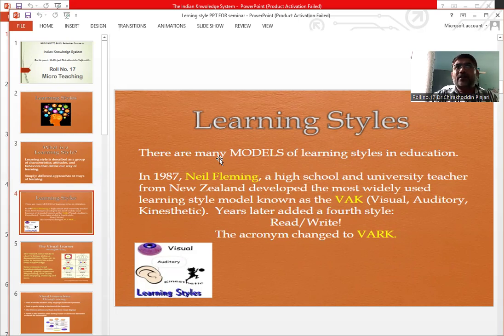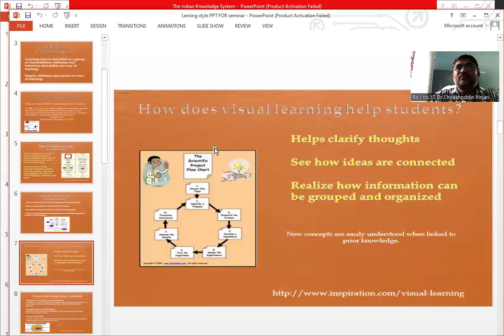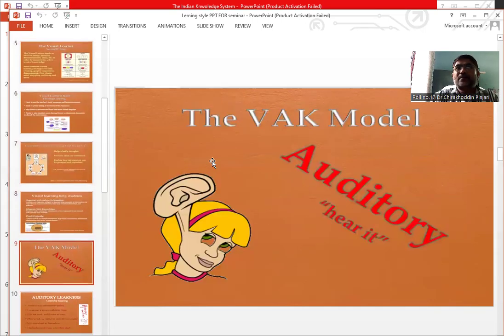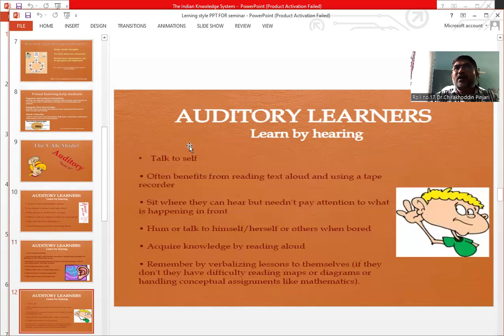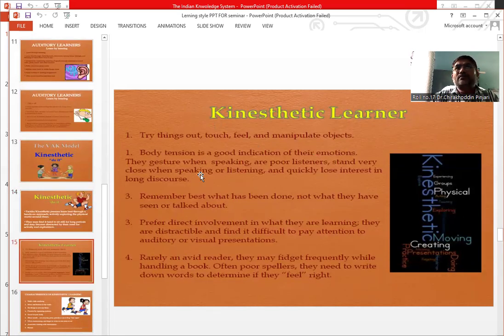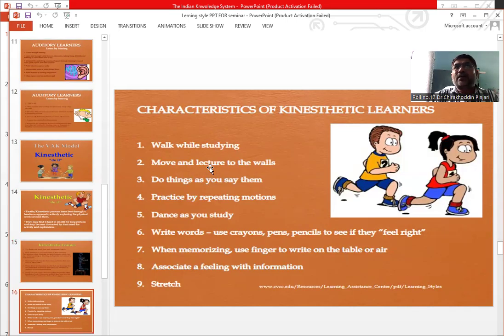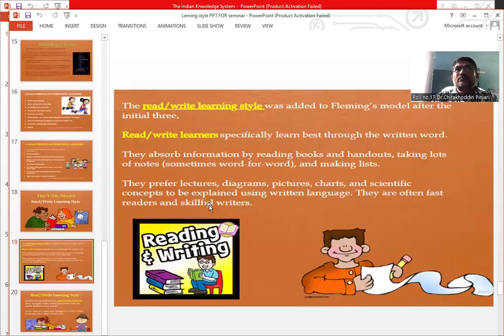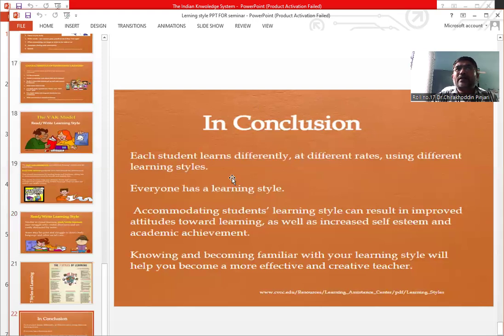Roll no 17 Micro Teaching